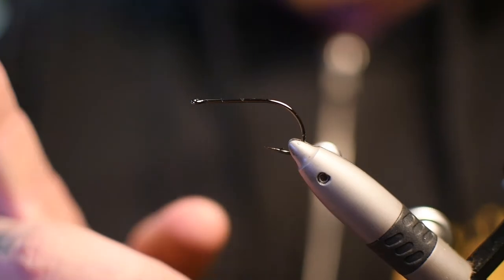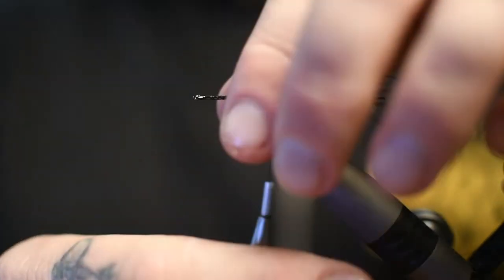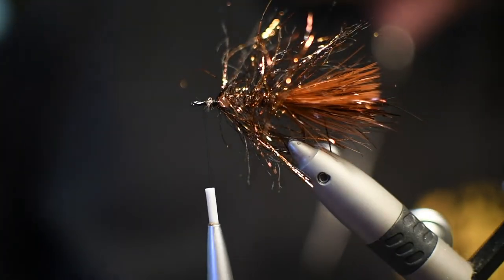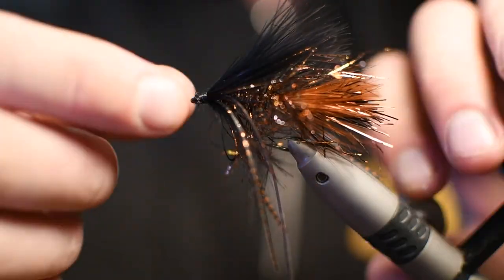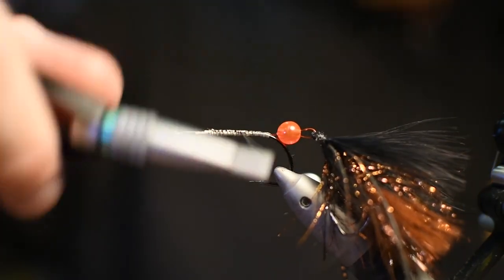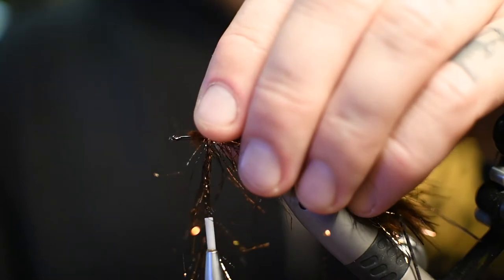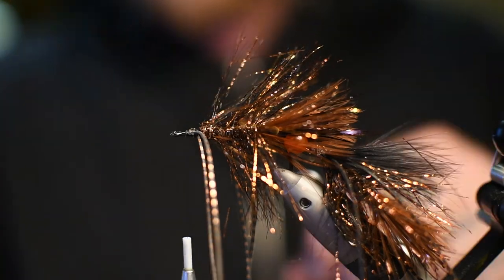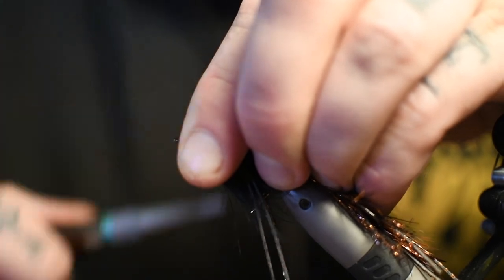Rusty Confidence - Streamer Fly Tying Tutorial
One of my BEST streamers all time. This fly have been a savior many times.
Top fish: Trout 9,2 lbs ( 4,2 kg )

Materials.

Rear hook -
Hook: Ahrex NS122 Light Stinger #6
Tail: Flashabou Bronze
- Marabou Rusty Brown
Body: Senyo's Aqua Veil Peanut Brittle
Rubberlegs: Sili Legs Copper Black
Wing: Marabou Black

Front hook-
Wire: Senyo's Wire Copper
Bead: UV Fluo Orange Bead -
Thread: GSP 100D
Hook: Ahrex TP605 Trout Predator #1
Tail: Flashabou Bronze
- Marabou Rusty Brown
Wing: Marabou Black
Head: Fish Skull Baitfish Head Dark Grey Small/Medium